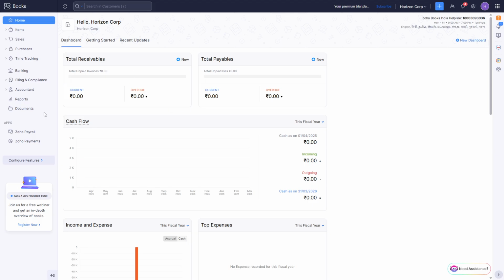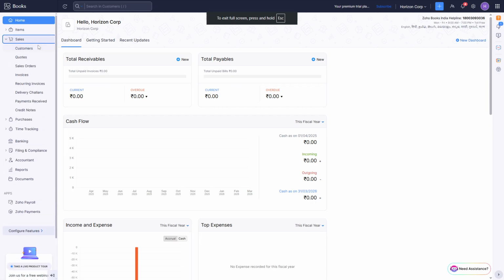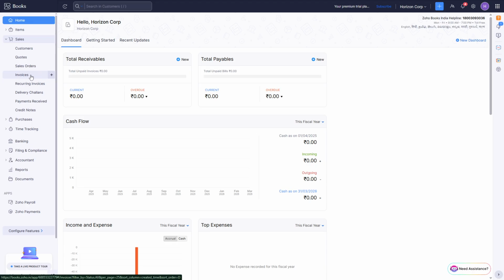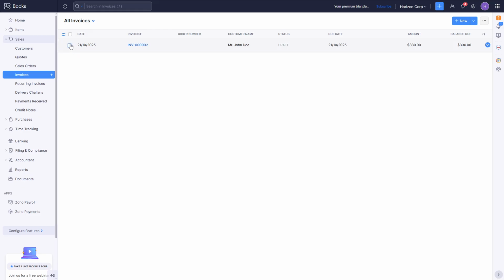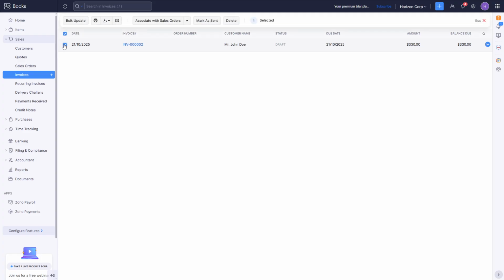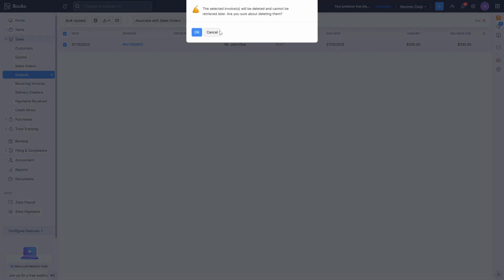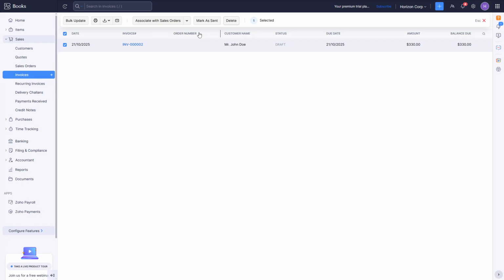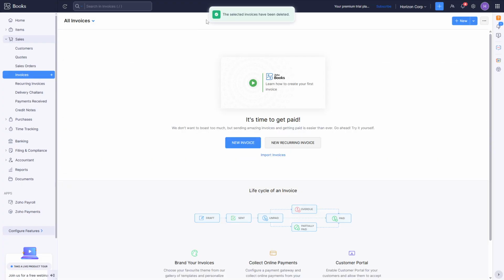How to Delete Invoice in Zoho Books (Step By Step)